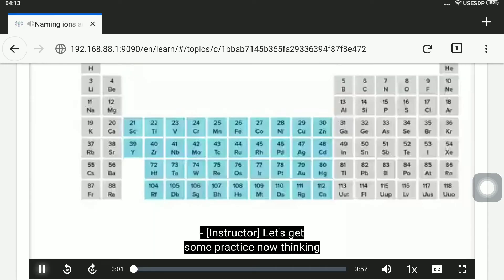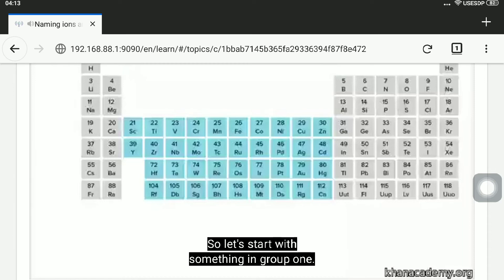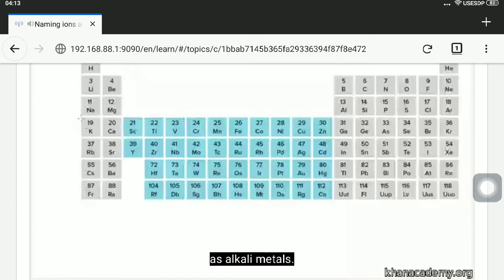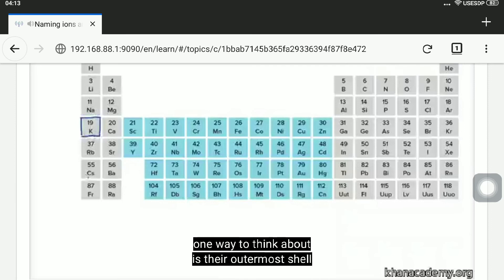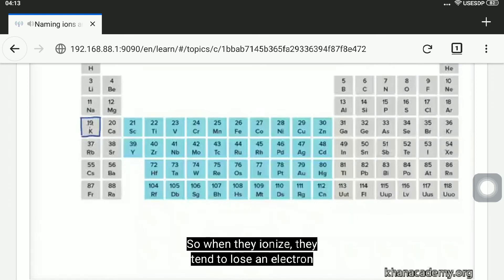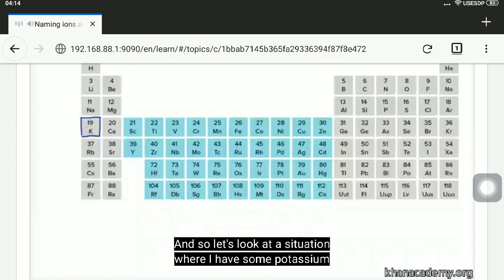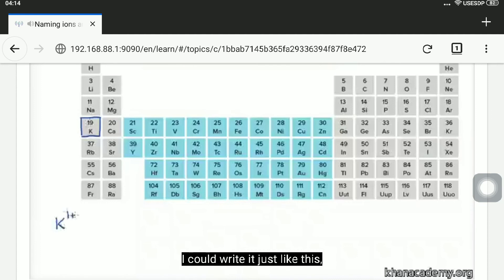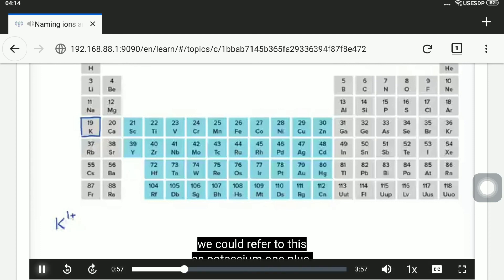របៀបហៅឈ្មោះសមាសធាតុអ៊ីយ៉ុងភាគ២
ថ្នាក់ទី១០ គីមីវិទ្យា ជំពូកទី២ មេរៀន១៖ របៀបហៅឈ្មោះសមាសធាតុអ៊ីយ៉ុងភាគ២
បង្រៀនដោយ៖ លោកគ្រូ ជា ច័ន្ទរិទ្ធ
មកពីវិទ្យាល័យ ពោធិ័សាត់ ខេត្តពោធិ៍សាត់

លក្ខខណ្ឌ ប្រើប្រាស់៖
អ្នកត្រូវបានអនុញ្ញាតឱ្យថតចម្លងនិងចែកចាយ (copy and distribute) តំណភ្ជាប់ទៅនឹងស្នាដៃនេះ (link) ក្នុងទម្រង់ដែលគ្មានការផ្លាស់ប្តូរ ឬកែប្រែទ្រង់ទ្រាយដើម និងសម្រាប់តែគោលបំណងមិនមែនពាណិជ្ជកម្មប៉ុណ្ណោះ។ រាល់ការផ្ទុកឡើងវិញ (reupload) ការចែករំលែក (share) ចែកចាយ (distribute) ស្នាដៃនេះដោយផ្ទាល់ មិនត្រូវបានអនុញ្ញាតឡើយ។

CONDITIONS OF USE
You are allowed to copy and distribute the link to this material in any medium or format in unadapted form only, for noncommercial purposes only, and no reuploading, sharing, or distributing of the material itself is permitted.